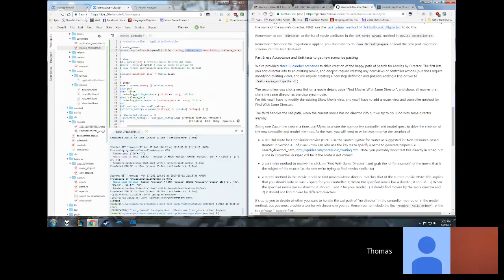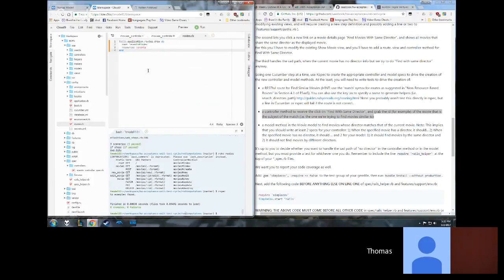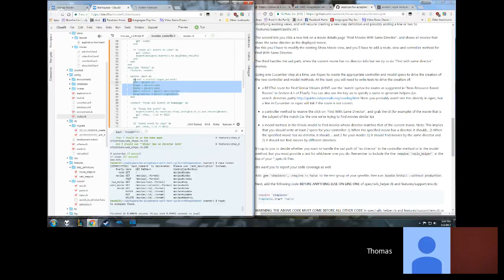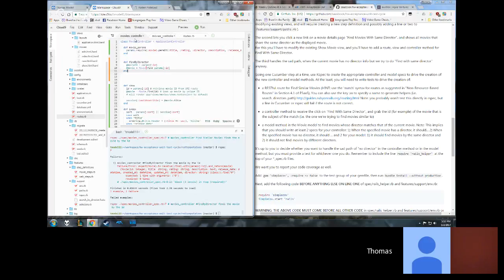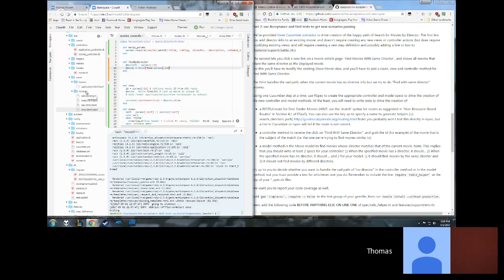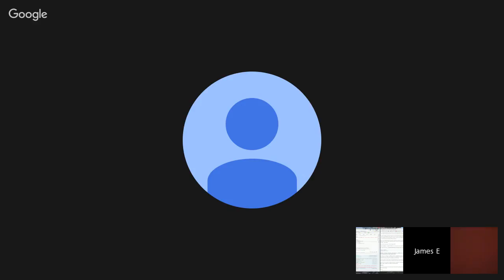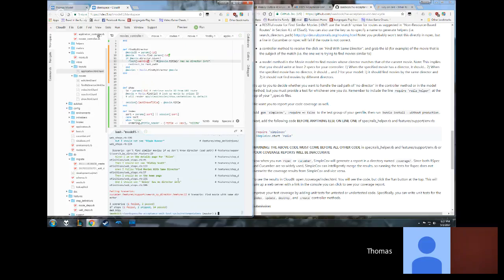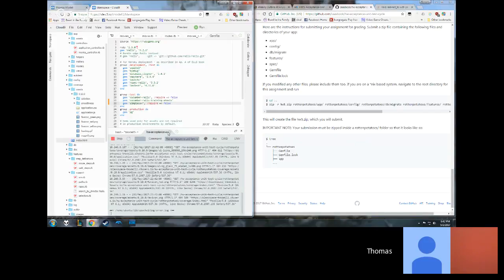BDD TDD HW